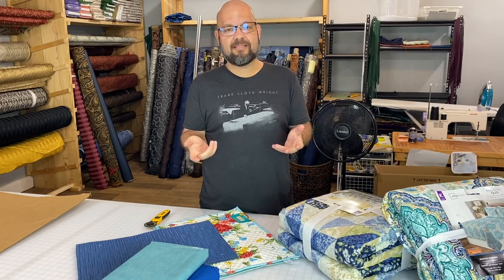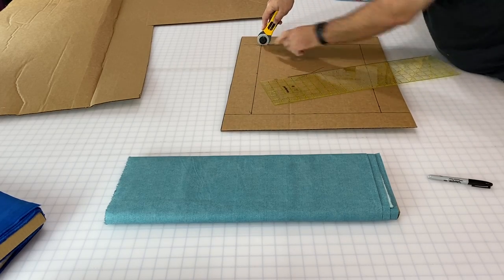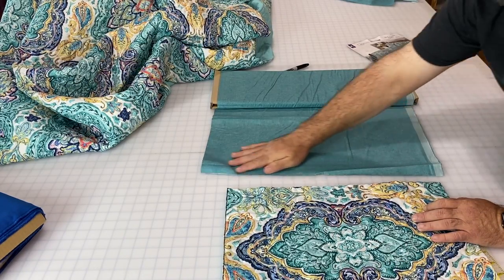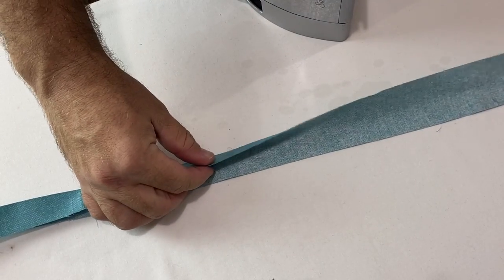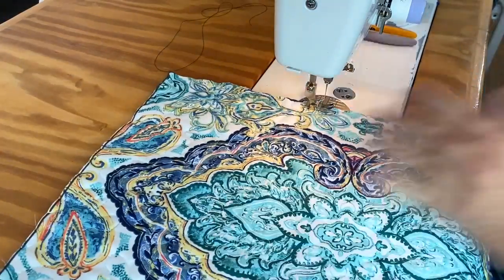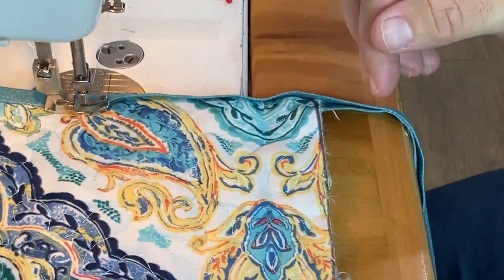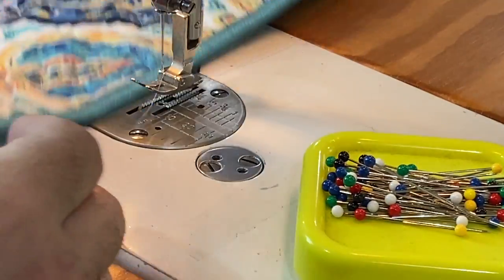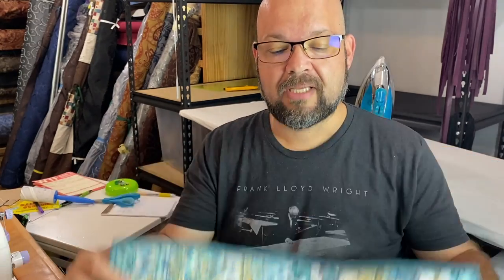Store-Bought Quilt Hack #1: Make Easy Placemats!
Welcome Shiny, Crafty people!  Tim Totten here with sewing projects you can do yourself!

This ridiculously-easy project is part of a new series where we take a store-bought quilt and turn it into easy-to-make projects.  Many of these projects are home dec items or great gifts for family and friends.

I don't know if you've priced quilted placemats lately, but you might need a mortgage if you have more than four seats at your dining table!  Well, maybe that's too hyperbolic, but seriously, nice quilted placemats can cost $10-30 depending upon design and materials.  And the variety available may not fit your decor.

Using a store-bought quilt means that for just a few dollars, you can have a full matching set, along with a number of other great items for your home that creates a cohesive design to your dining and kitchen elements.

To make this easy placemat, you'll need the following:
1 Store-bought quilt (I used a king-size Walmart quilt that cost $29.95)
Cardboard
Scissors or rotary cutter
Straight edge or cutting grid
Binding (either store-bought, or fabric to make it)
Thread
Sewing Machine

The next videos in the series of Store-Bought Quilt Hacks will cover bread baskets, casserole dish covers, runners, storage cases, and more!